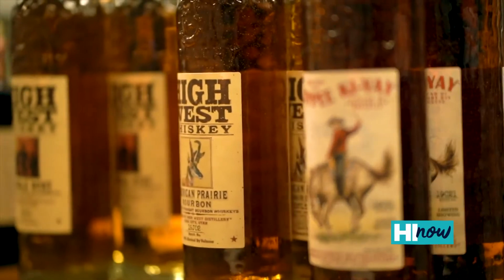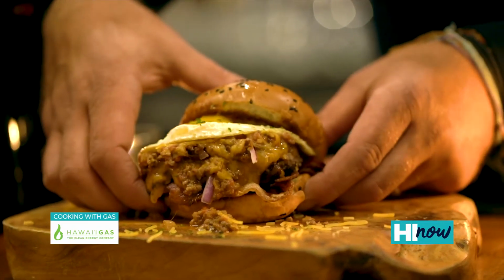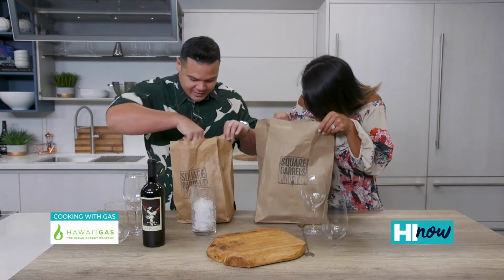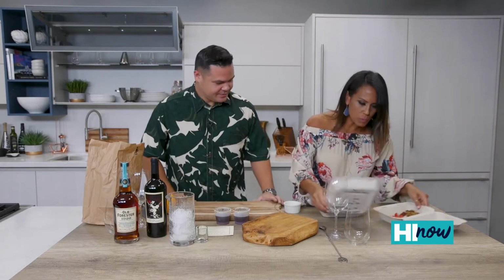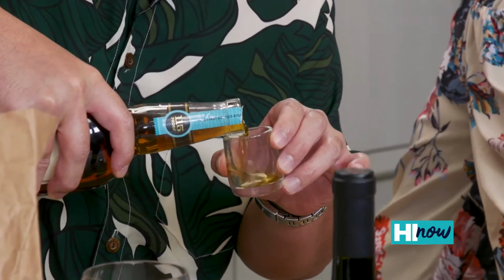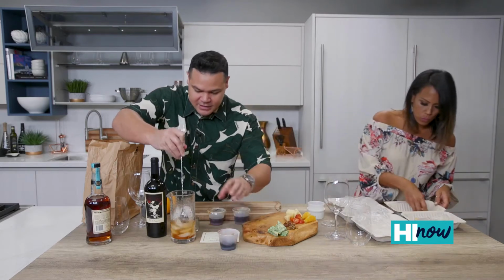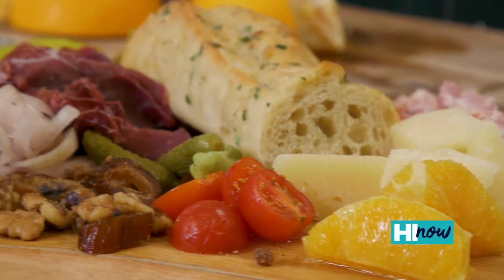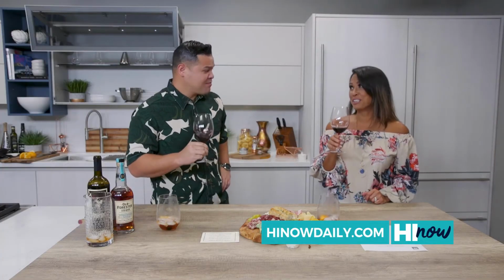Elevate your date night with cocktail and charcuterie kits from Square Barrels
Just because you can’t dine out at your favorite restaurants for now doesn’t mean you can’t have a fun date night at home! That’s where Square Barrels comes in. The restaurant created several cocktail kits with easy to follow instructions which pairs perfectly with its beautiful Charcuterie Kit.